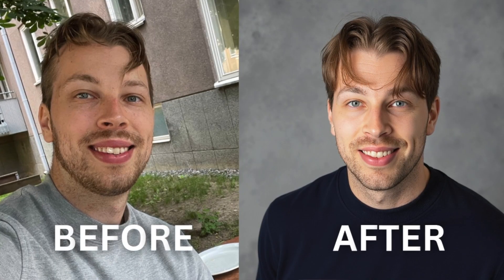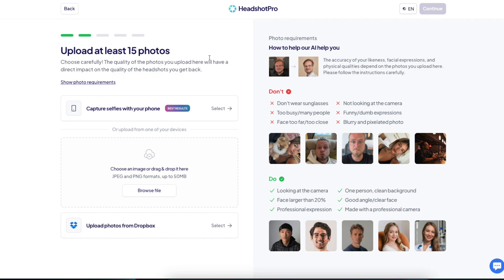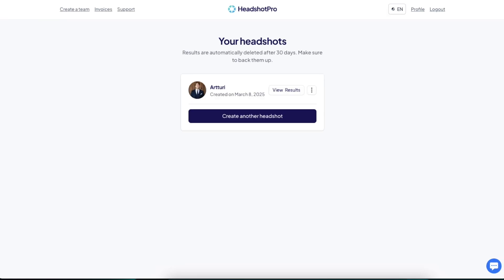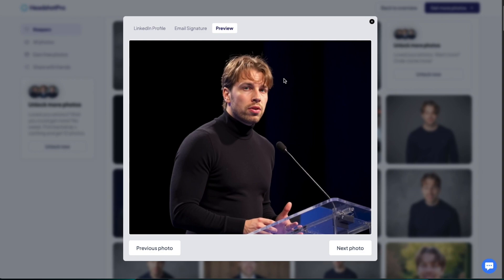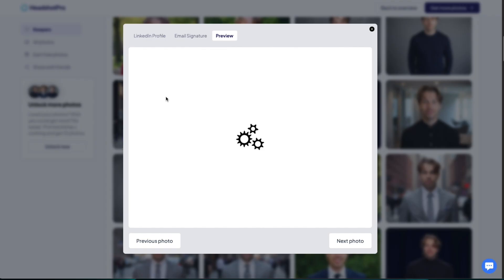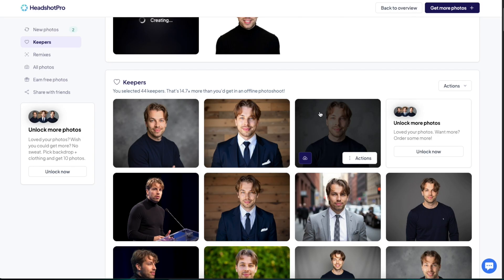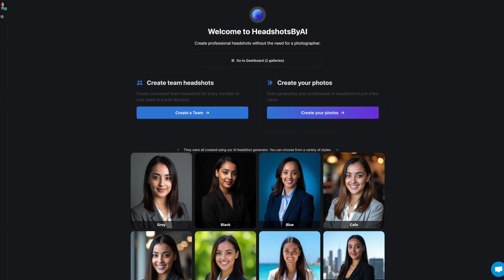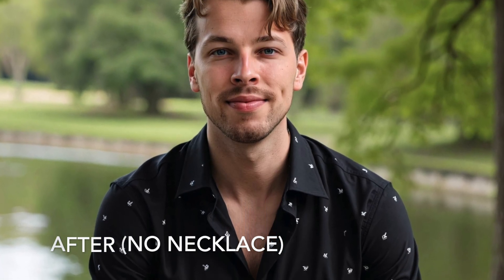HeadshotPro Review: Best AI Headshot Generator? (Studio-Quality Photos)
In this video, I'll review HeadshotPro.com—an AI headshot generator that takes just a couple of selfies and returns professional images. I will also compare my results with the best AI headshot generators I've tested

TIMESTAMPS:
0:00—Intro
0:38—HeadshotPro tutorial
2:31—My results
5:20—AI edits
6:26—My verdict
7:21—Better alternatives